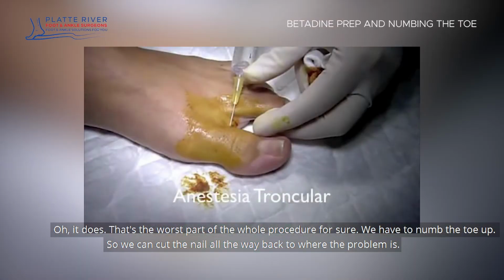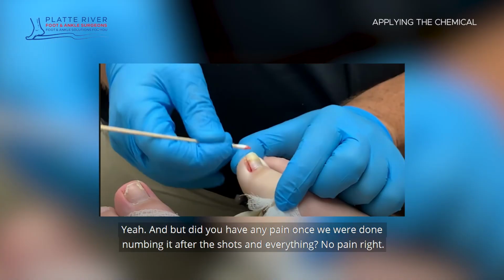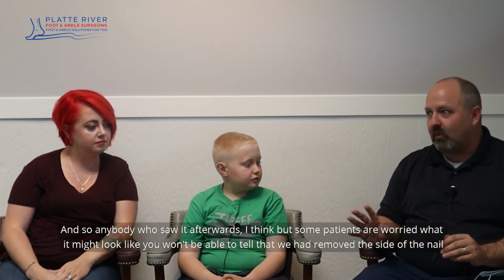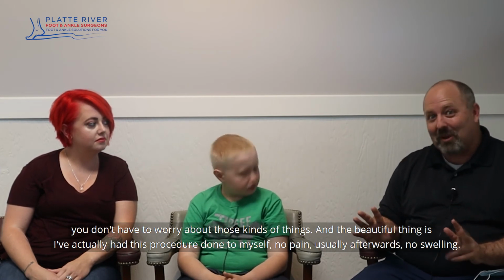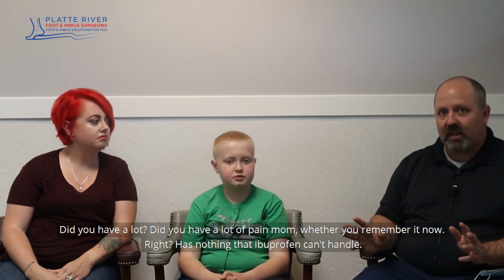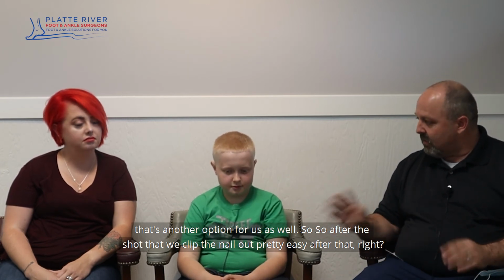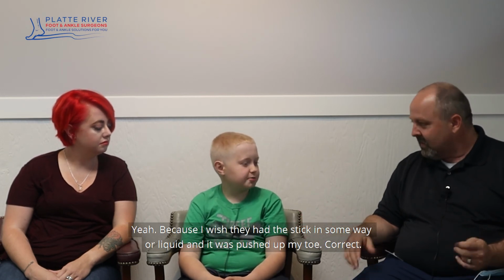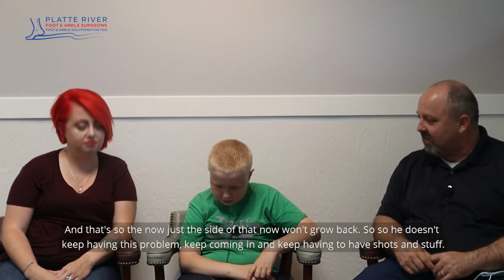How to Get Rid of Ingrown Toenails | Dr. David Waters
If you suffer from an ingrown toenail you need to take it seriously and have a podiatrist take a look.

If treated incorrectly or left untreated, ingrown toenails can cause additional pain, and become infected.

There are a few different treatment types for ingrown toenails including but not limited to: total nail removal, partial nail removal, and antibiotics.

Visit @ and click the button in the upper right corner to request an appoint for your ingrown toenails today.